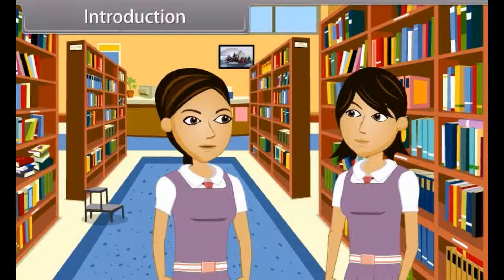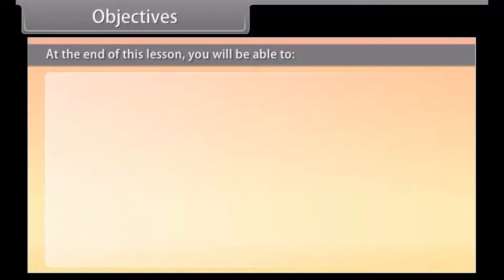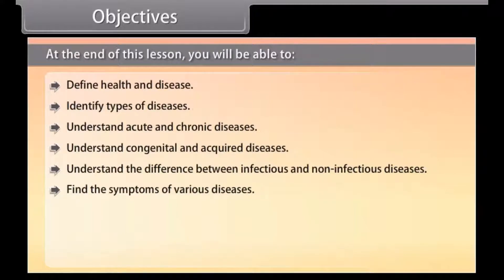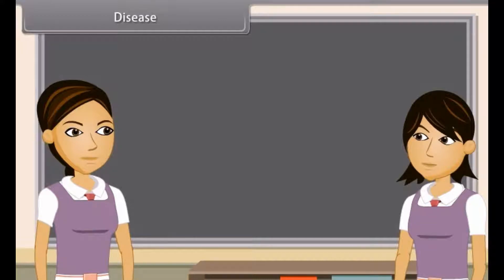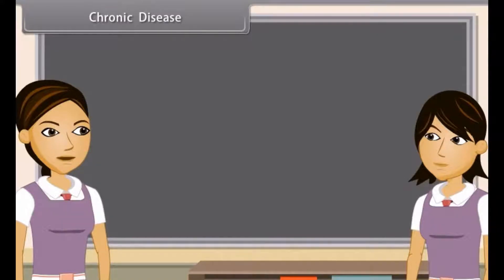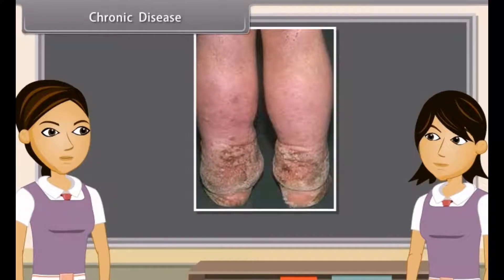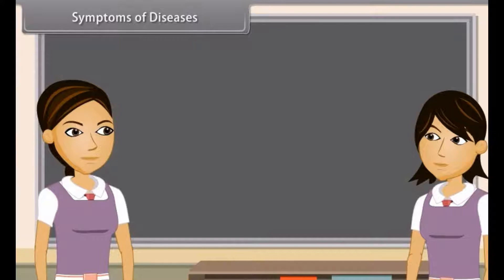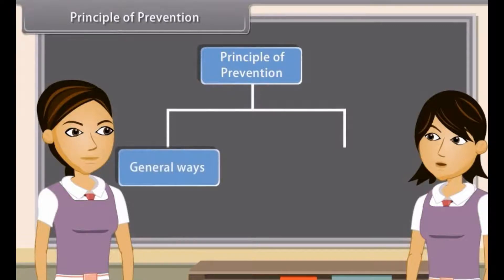CBSE Class 9 || Biology || why do we fall ill || Animation || in English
CBSE Class 9 || Biology || why do we fall ill || Animation || in English @digitalguruji3147

class 9 why do we fall ill
class 9 why do we fall ill one shot
class 9 why do we fall ill notes
class 9 why do we fall ill explanation
class 9 why do we fall ill animation
class 9 why do we fall ill full chapter explanation
class 9 why do we fall ill ncert
class 9 why do we fall ill chapter
class 9 science why do we fall ill
class 9 science why do we fall ill one shot
class 9 science why do we fall ill explanation
class 9 science why do we fall ill notes
class 9 science why do we fall ill explanation in english
class 9 science ch why do we fall ill
class 9 biology why do we fall ill
class 9 biology why do we fall ill one shot
class 9 biology why do we fall ill full chapter
class 9 biology why do we fall ill notes
class 9 biology why do we fall ill explanation
why do we fall ill class 9 animation in english
why do we fall ill class 9 full chapter explanation in english
class 9 science why do we fall ill in english
why do we fall ill class 9 animated video
why do we fall ill class 9 3d animation
class 9 biology chapter why do we fall ill animation
why do we fall ill class 9th animation